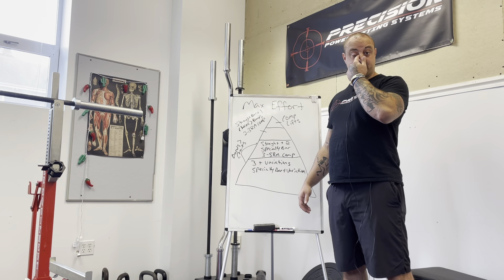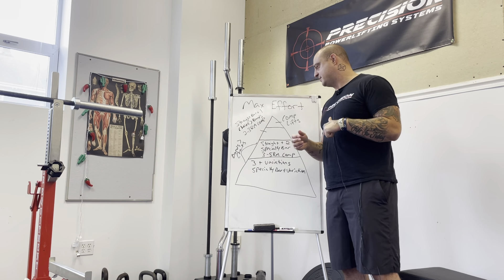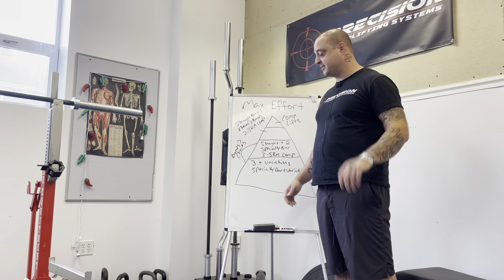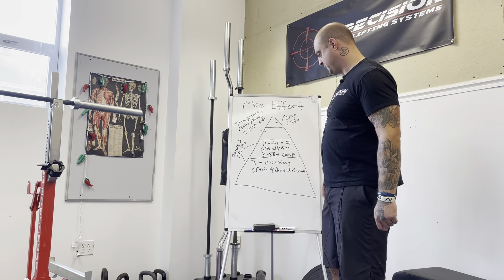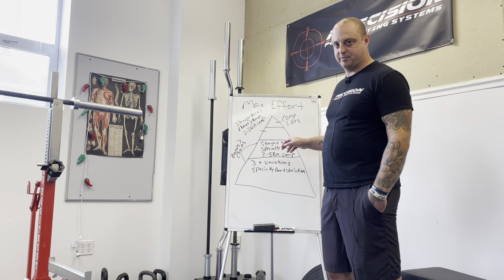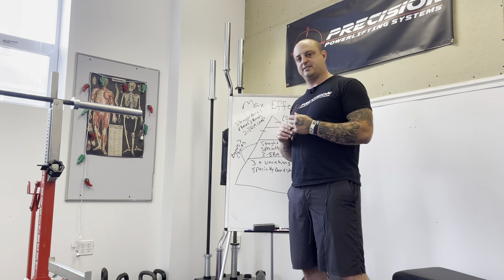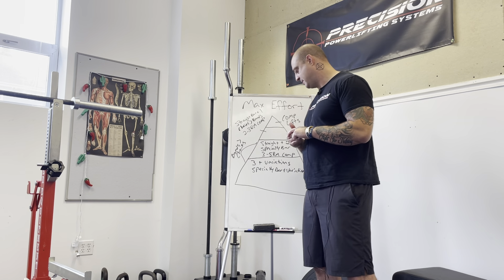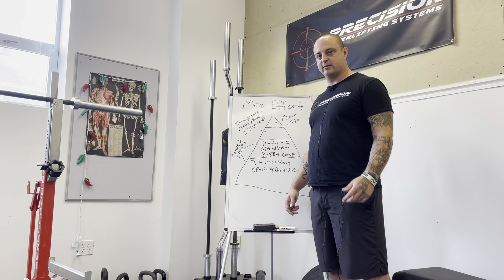Max Effort Classification